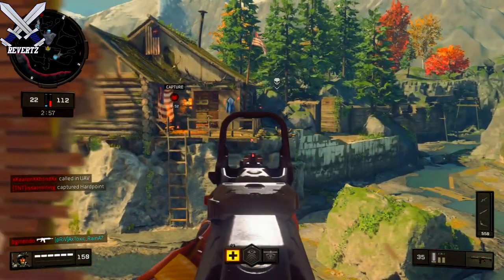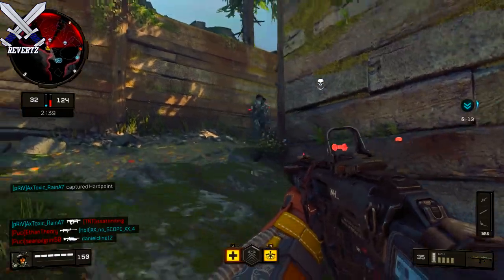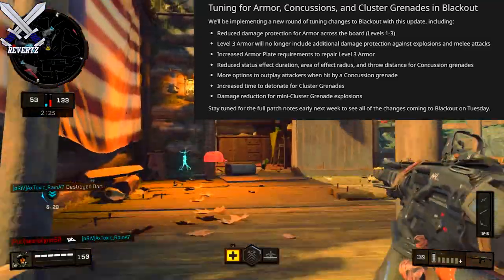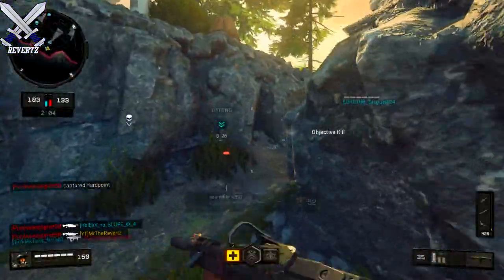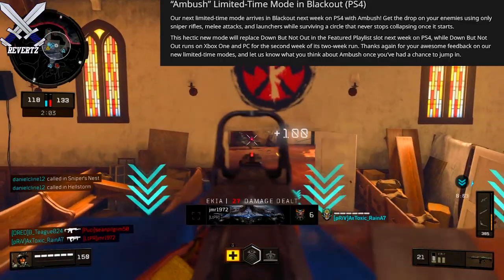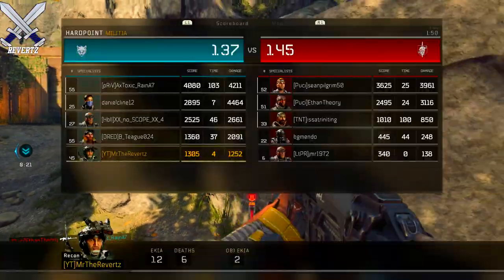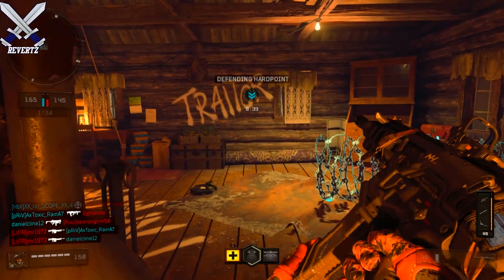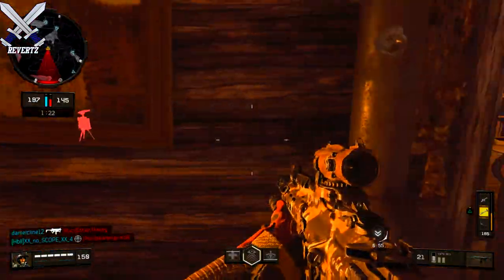Black ops 4: UPDATE 1.12 - League Play Update, Concussion + Cluster + Armor Reworks, & More!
Black ops 4: UPDATE 1.12 - League Play Update, Concussion + Cluster + Armor Reworks, & More!  Today treyarch posted an update over on r/blackops4 detailing some of the changes coming to blackout and multiplayer in next weeks 1.12 patch update. In this video I review those update + give you guys my thoughts.

Jan. 25 Update: Multiplayer 2XP + 2X Weapon XP and Nuketown Featured Playlist Now Live, 1.12 Update Next Week self.Blackops4